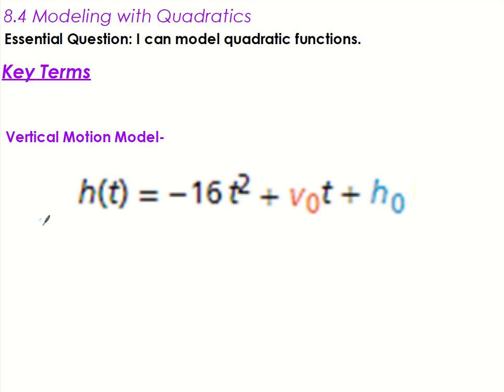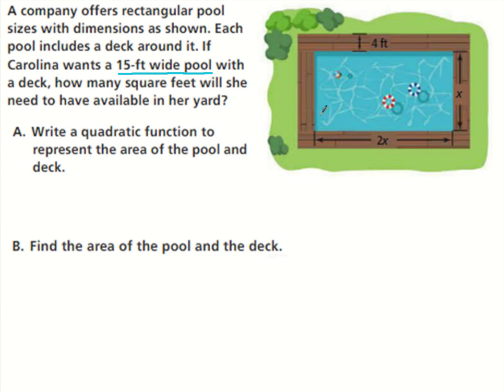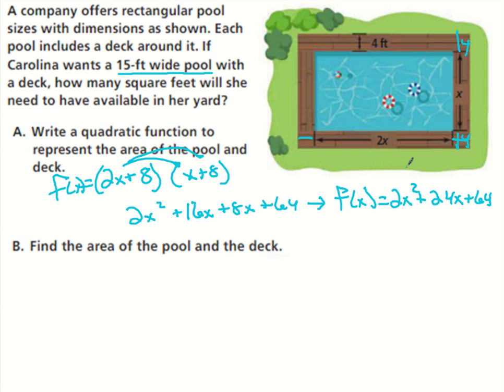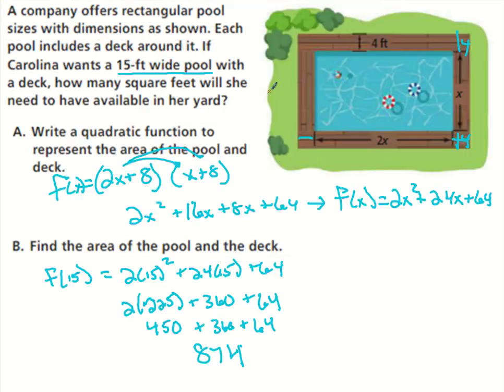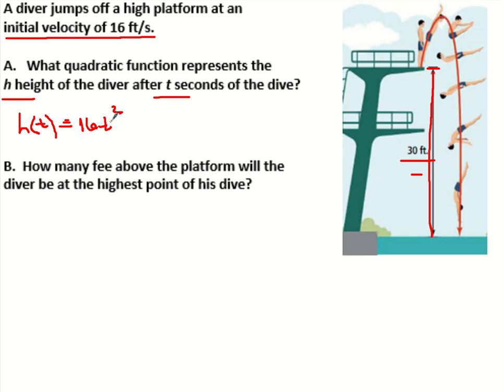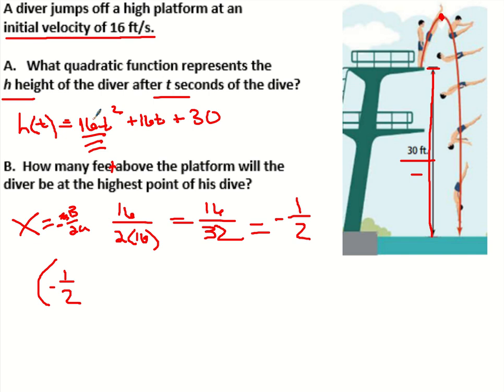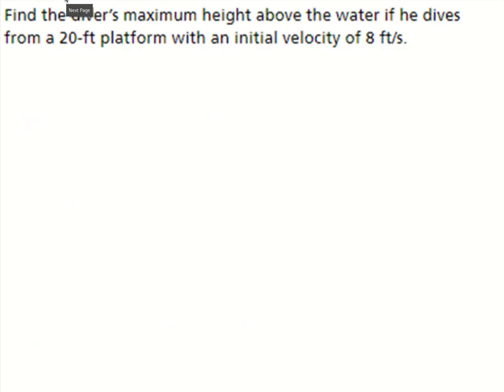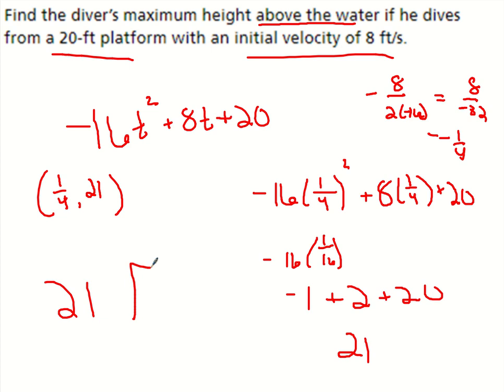8.4 Modeling with Quadratics